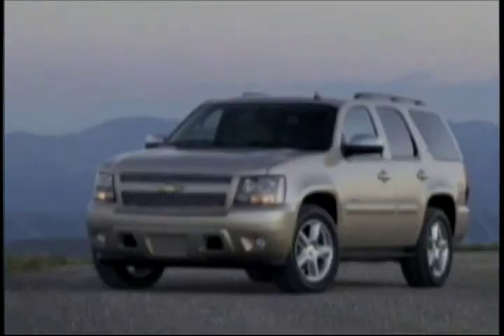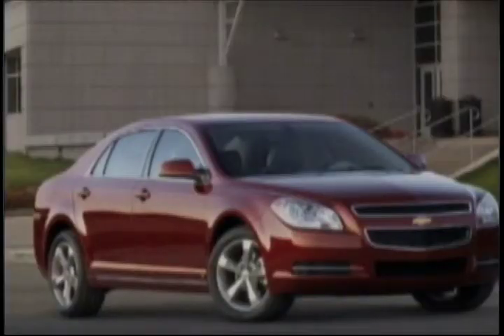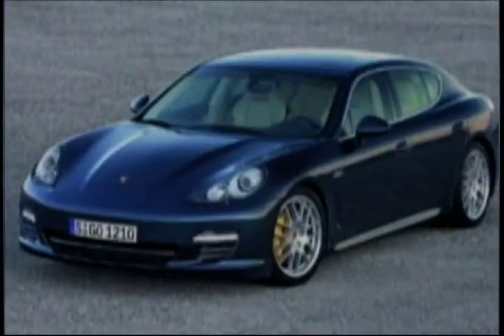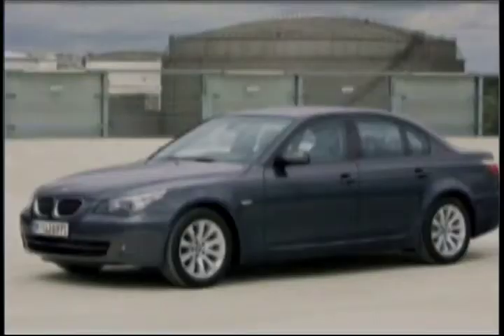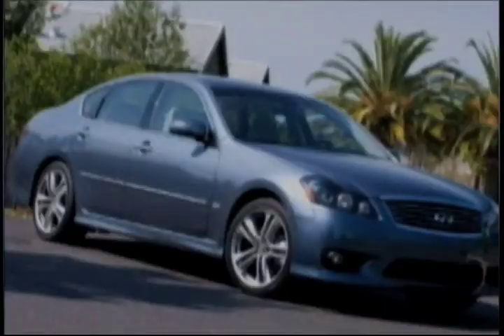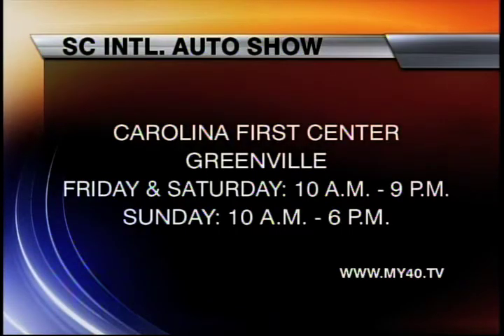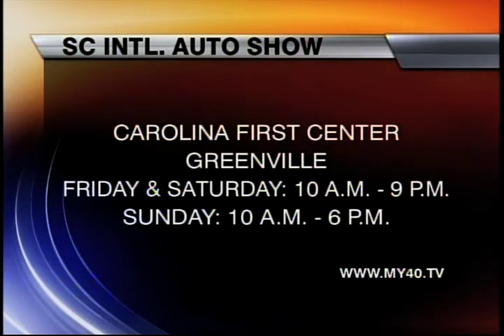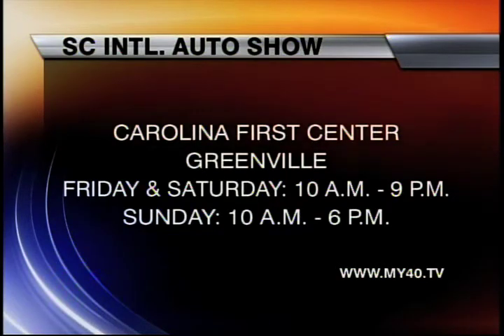Larry Cornwell News 13.mov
Larry Cornwell News 13